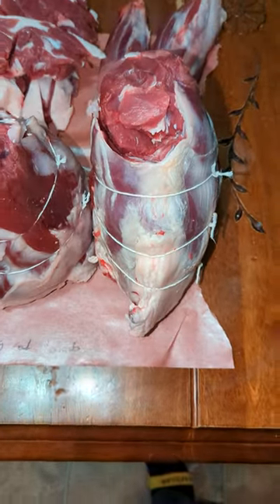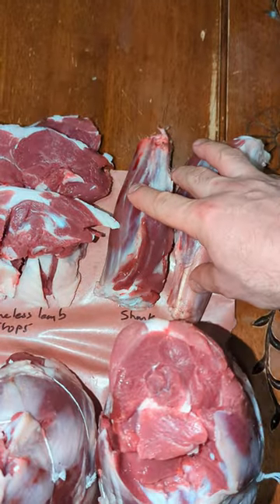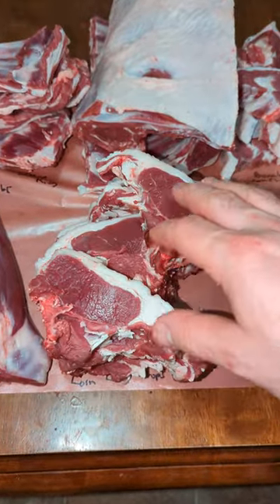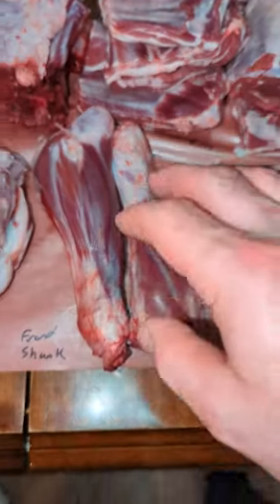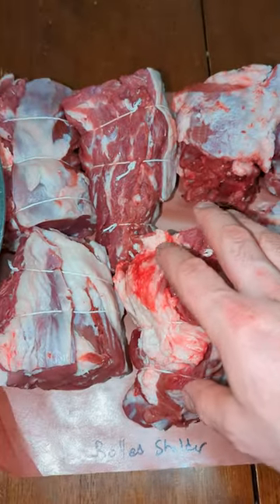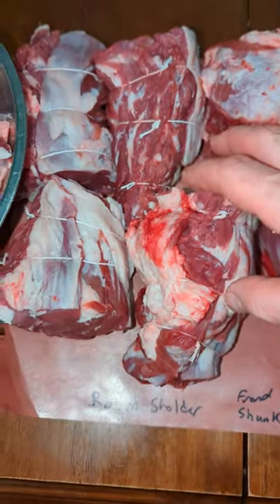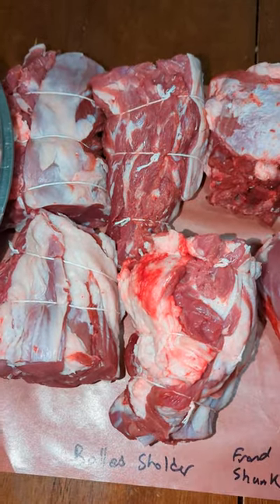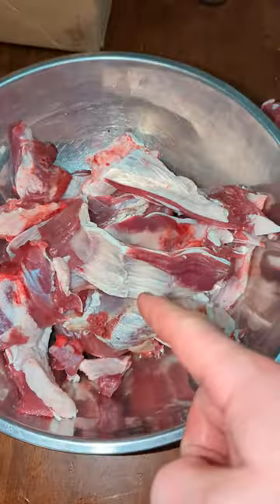Quick overview of a cut lamb ready to wrap for the freezer.